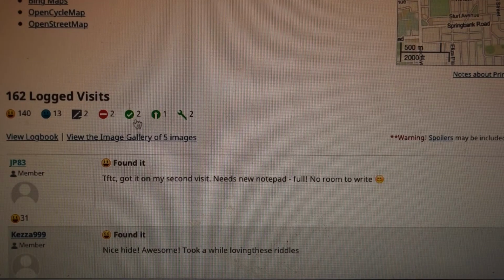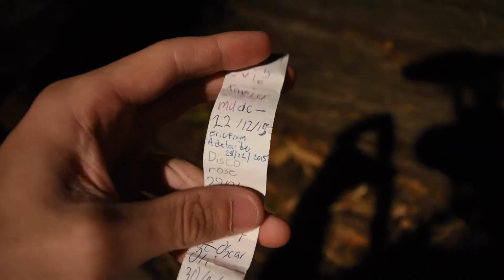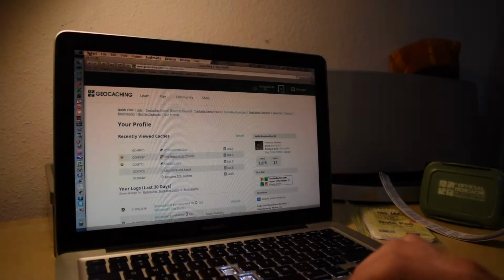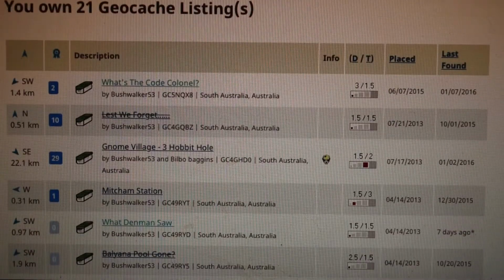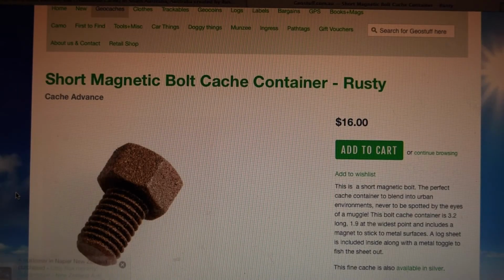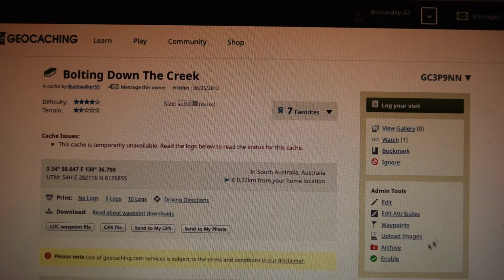Bushwalker53's 5 Top Tips For Geocache Maintenance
Have you ever wanted to learn how to be a good Geocache owner in regards to maintenance from someone who's too lazy to follow his own tips? Are you looking into hiding your first geocache but want to know what it takes to maintain one? Look no further! This is the video for you! That's only if you can put up with elevator music, sorry about that! :P

SIDE NOTE: This video has elements of humour added in. I apologise if any of it offended you, offending people is certainly not my intention! But, you never know. Someone might take offence!

Hi! I'm Bushwalker53, a young Geocacher from Australia. I've been geocaching since early 2012 now, and I've been on youtube for a similar amount of time too! You can actually watch from my very first video up until the current ones and have a laugh as my voice gets deeper and deeper each time I made a video!

In my videos you'll hopefully get an insight into what it's like to be a  geocacher over here. You might also get the chance to have a look at and learn about some of the local wildlife and scenery!

I also hope you can learn a thing or two from my videos. I have a small range of informational videos that's slowly growing. (Mostly from the days when the weather is awful but I really want to make a video)

Most of all, I hope you can sit back, relax and have fun!

Hey! Did you know you can also stalk me outside of youtube? Below you'll find a few links to some of my various social media accounts.